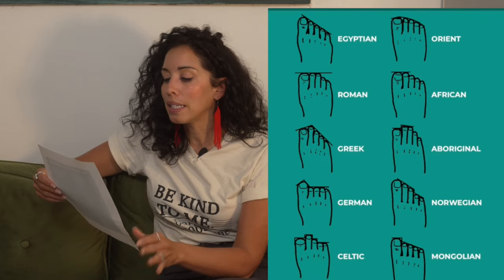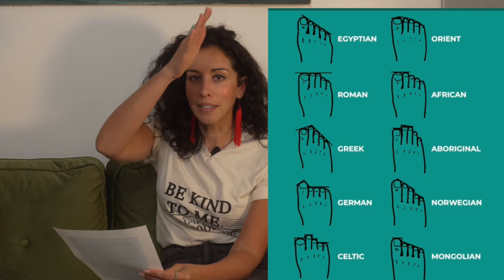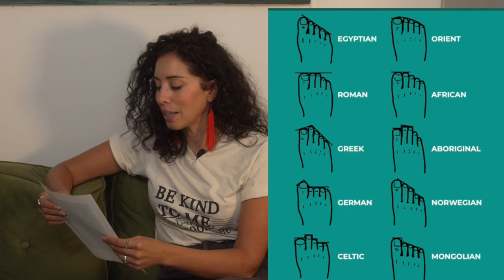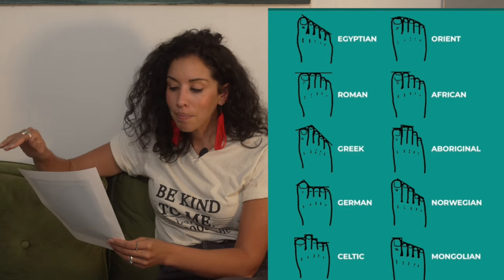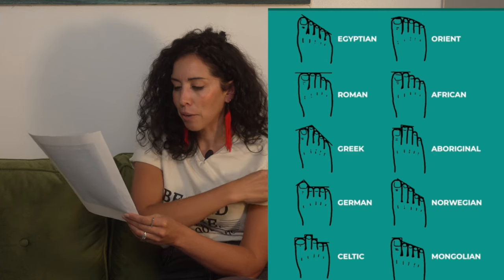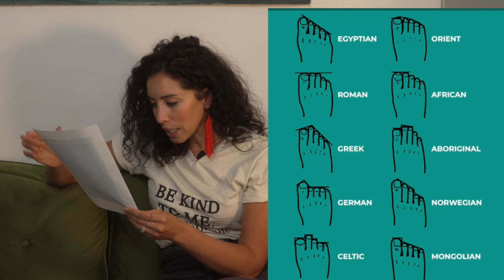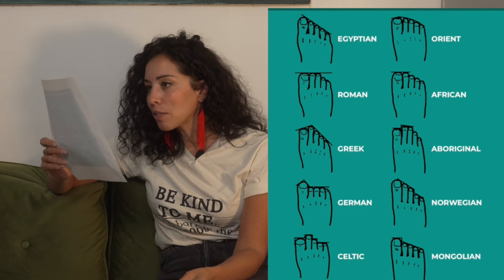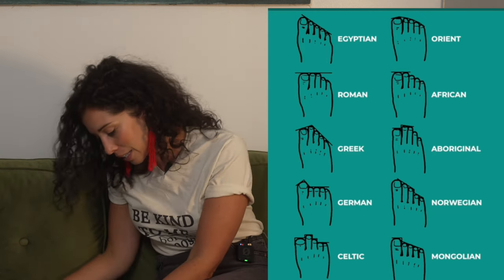Can feet REVEAL Your Ancestry?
My favorite books

If you are curious about what your foot shape says about your ancestry, let's check it out together!

Come join me on a new docu-series that explores identity, racial tensions in the South during the 20th century, and the unique experiences of those who historically called Louisiana home.
My name is Danielle Romero, and all my life, I have romanticized Louisiana.
Growing up in New York, it represented a place where I could step back the sepia-toned life of my great grandmother, Lola Perot, who died before I was born.
Now, it was time to go back to Louisiana--although I had no idea what the truth would be or what questions to ask---who was Lola really? Who were we?